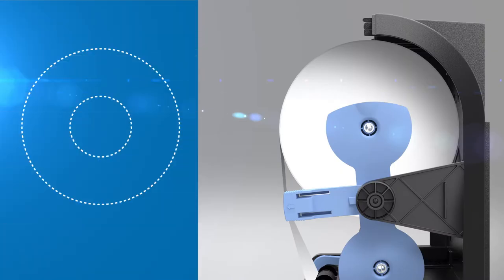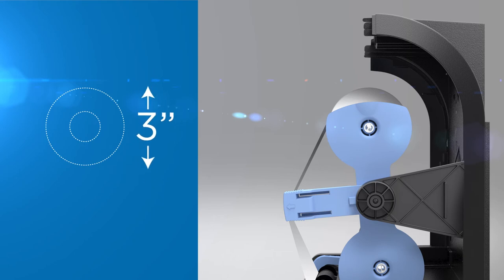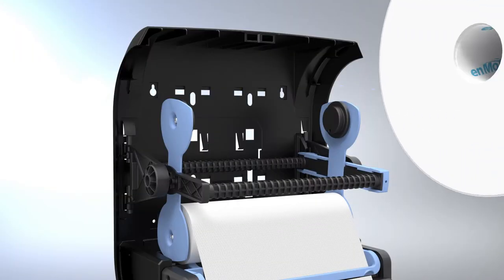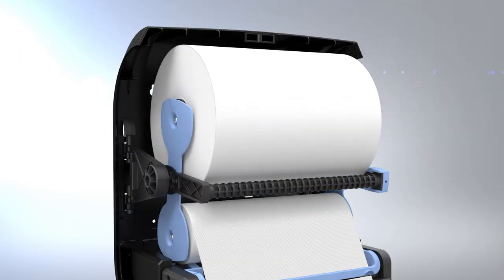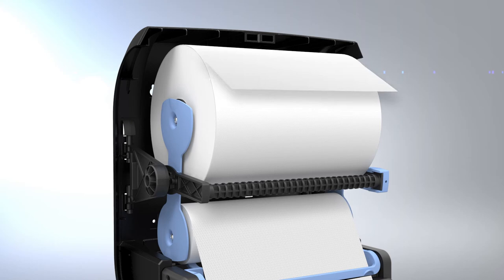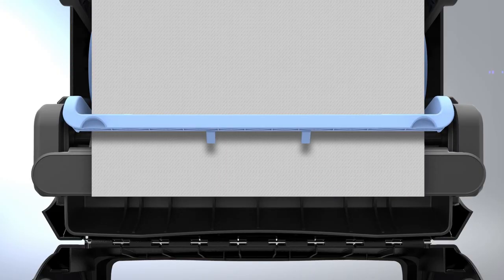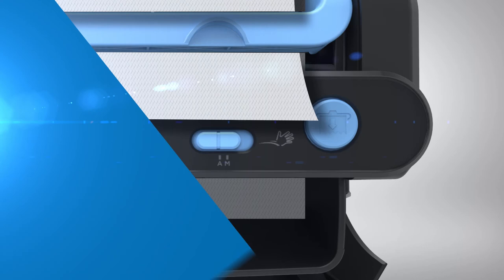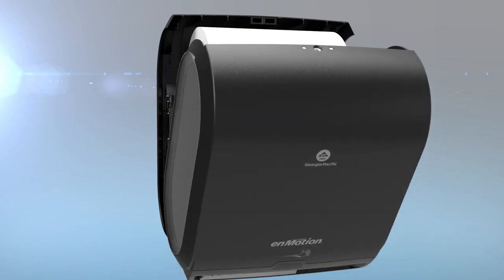enMotion® 10" Automated Towel Dispenser - Stub Roll Instructions